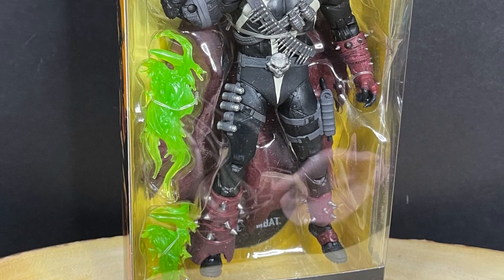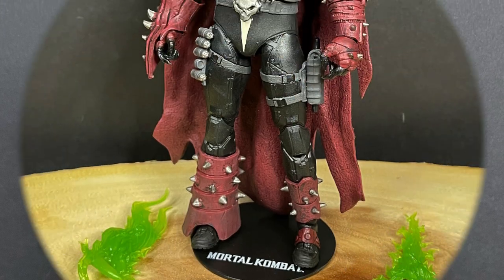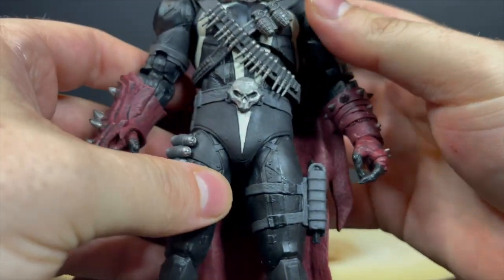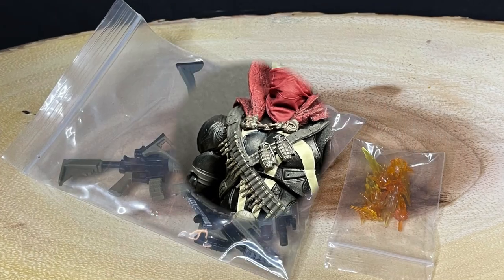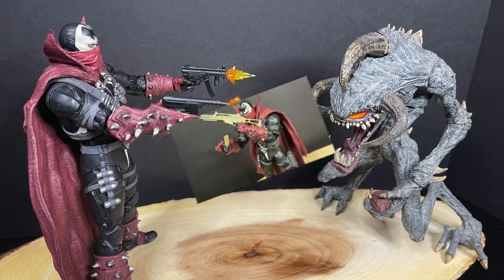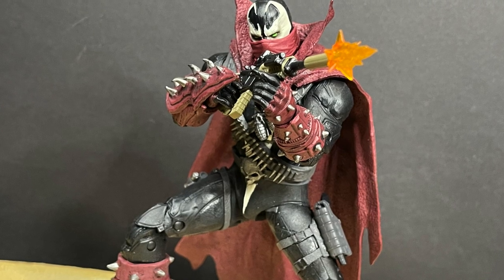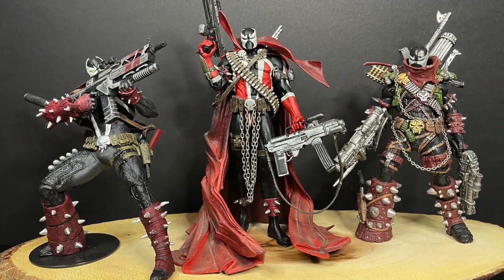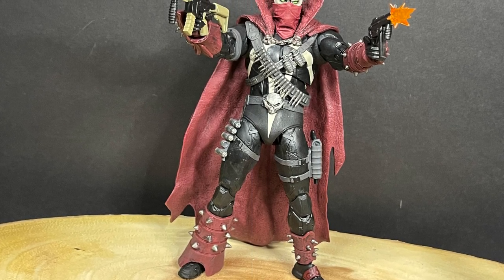2022 MK 11 COMMANDO SPAWN + ACTION FORCE WEAPONS PACK CHARLIE | McFarlane Toys | Valaverse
Everything you need to know about the brand new MK 11 COMMANDO SPAWN plus how does the new Action Force Weapons Pack Charlie by Valaverse work with em? Let’s find out.